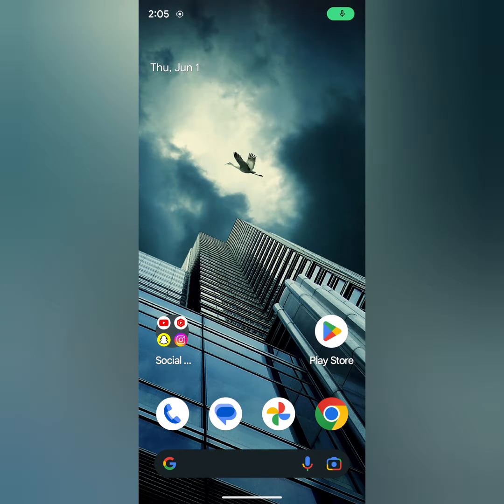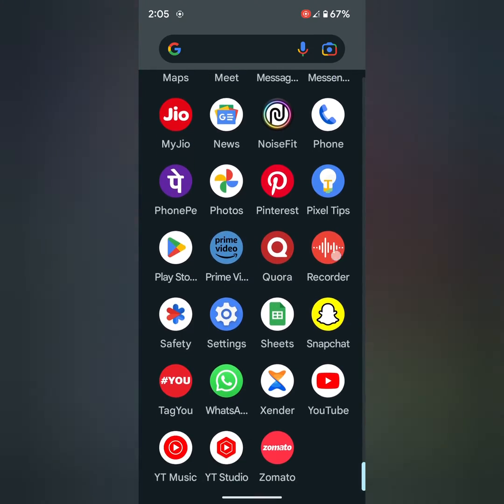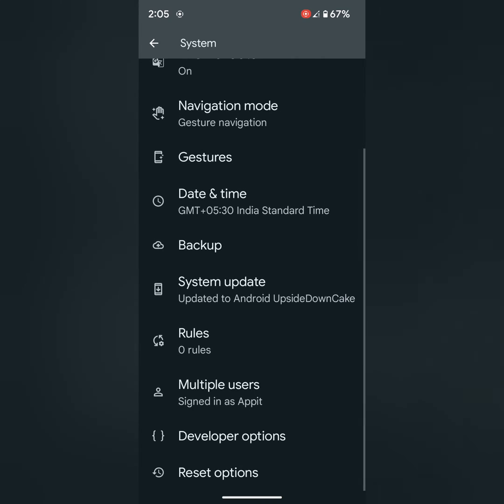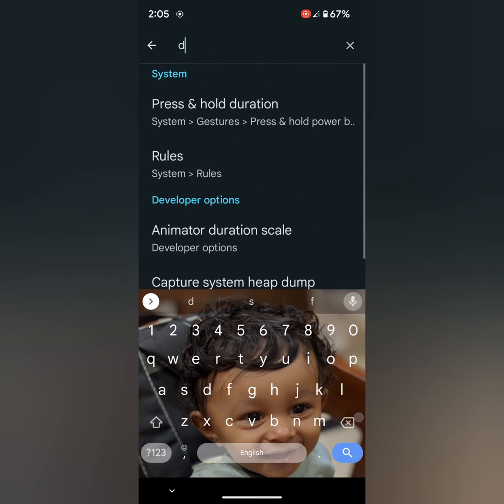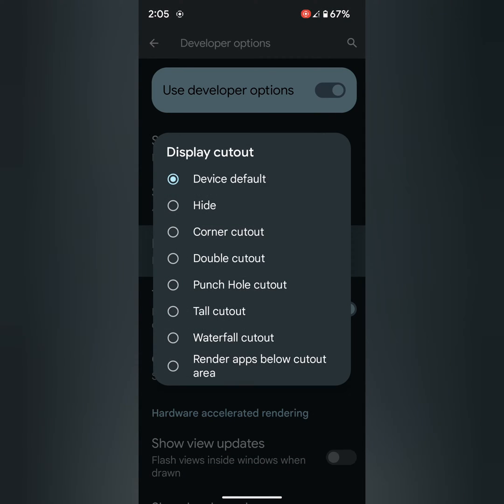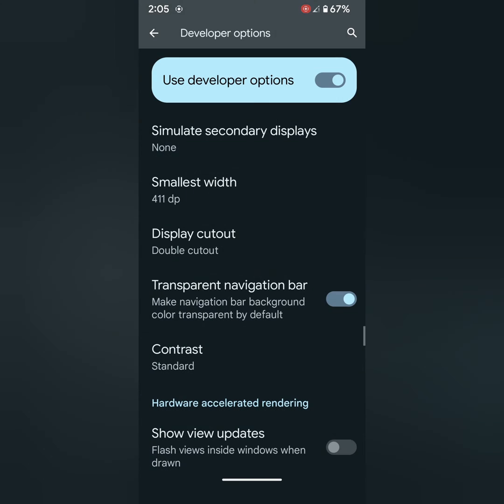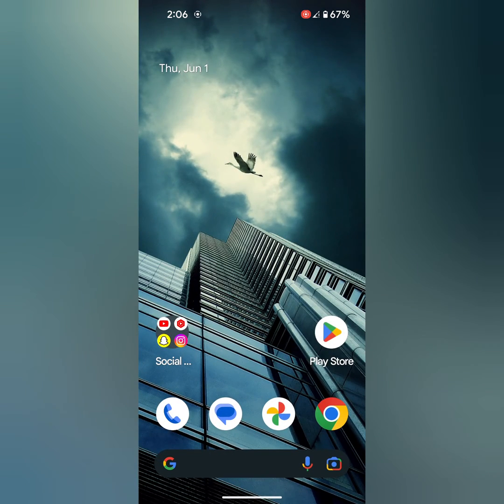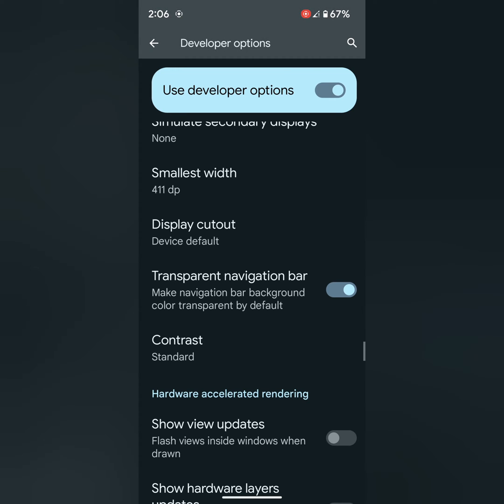How to Change Simulate Display with Cutout on Android: Android 13, 12, 11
How to Change Simulate Display with Cutout on Android 13, Android 12, and Android 11. You can set display cutouts on Android devices using developer mode settings.

change Simulate Display with Cutout on Oppo Reno 6 5G
Change Simulate Display with Cutout in Motorolla Edge 20 Lite
How to Simulate Display with Cutout in Honor 8